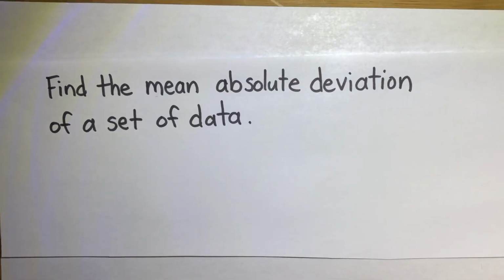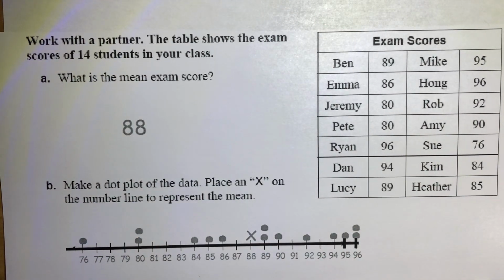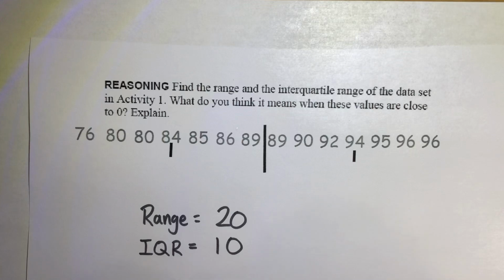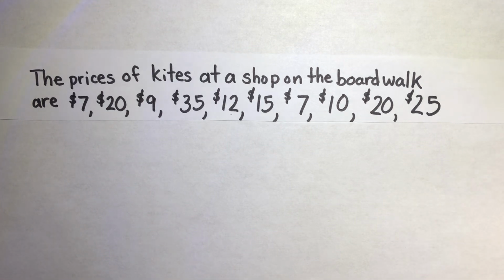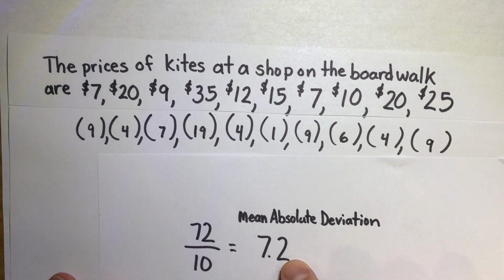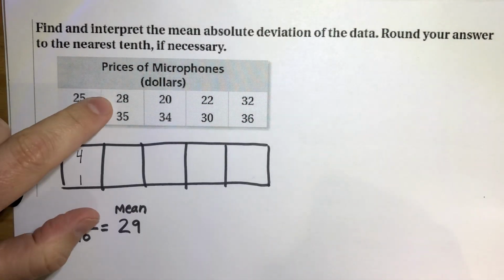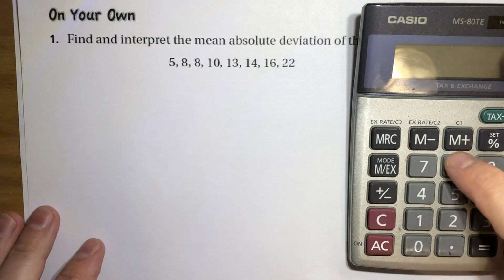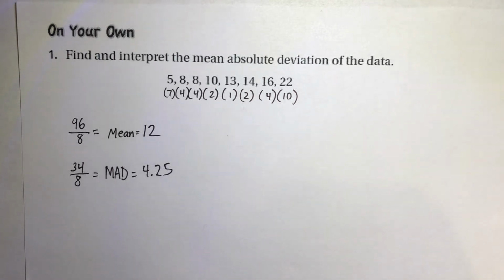Mean Absolute Deviation Part 1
In this video, students are introduced the the concept of mean absolute deviation as another measure of variation.